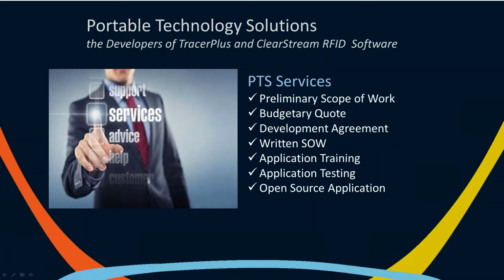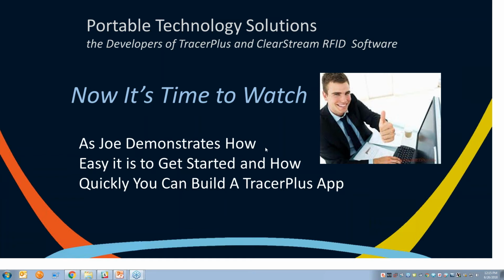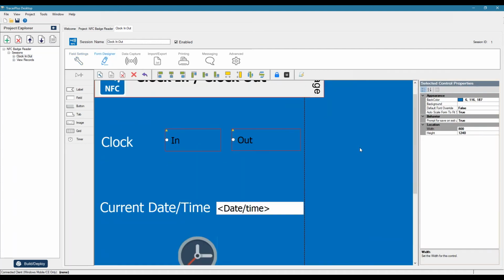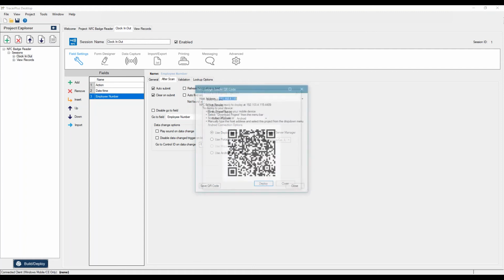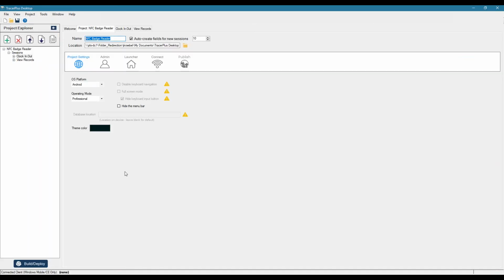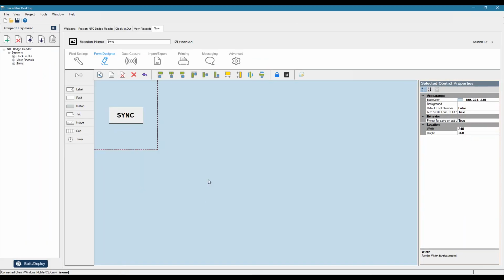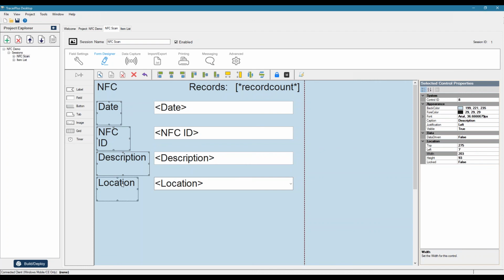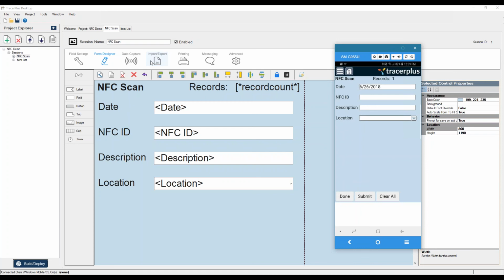How to Develop NFC Mobile Apps with TracerPlus - Asset Tracking, Employee Tracking and More!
Follow along with Kristin and Joe as they discuss the finer points of NFC mobile scanning, and how you can leverage TracerPlus to use NFC for your own apps.

Use NFC enabled TracerPlus Apps for:
- Asset Tracking
- Employee Tracking
- Event Attendance